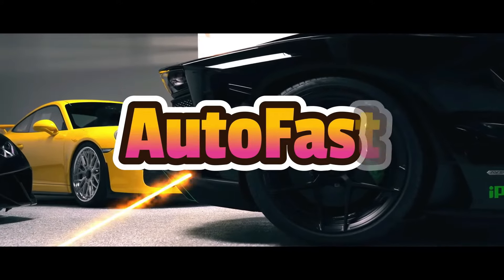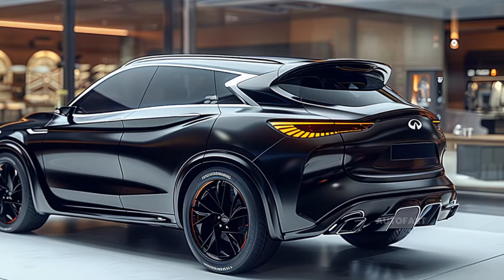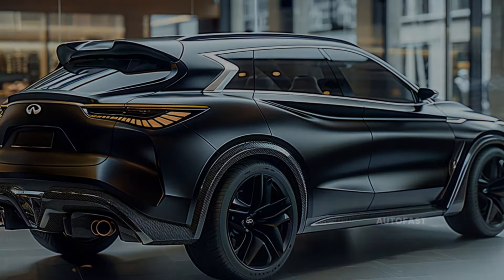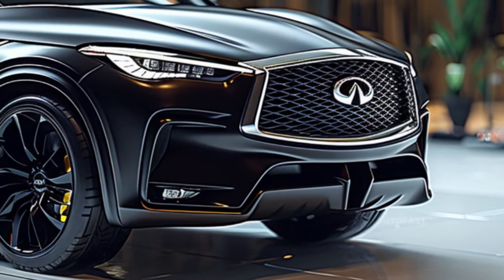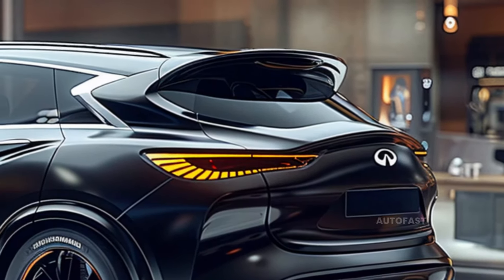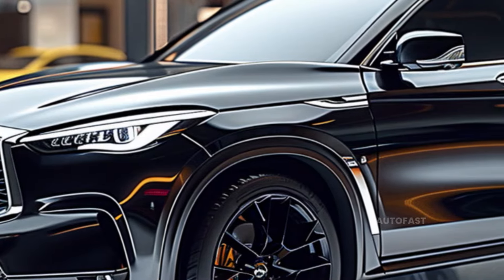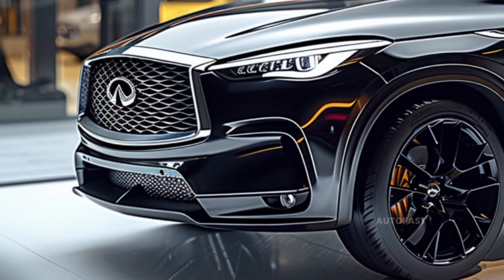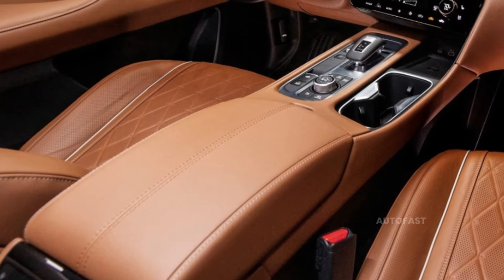Unveiled 2025 Infiniti QX65: What’s New in This Stunning SUV?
The Infiniti QX65 2025 is the most modern and cutting-edge model that the company has manufactured, and it sets a new standard for the industry. The bold FX SUVs that were popular in the early 2000s served as inspiration for the design of the QX65. It is a vehicle that is aerodynamically appealing and delivers a combination of high-end luxury and sporty performance in a single convenient package. A number of competitors, including the Audi Q8 and the Genesis GV80 Coupe, will be put to shame by this combination, which will capture their attention.
By having a price tag of around $51,000, the QX65 makes its value offer extremely clear to the consumer. With pricing increasing toward $65,000 and beyond for the sumptuous Autograph trim, individuals who are looking for true top-tier elegance can anticipate a choice of exquisite accessories that are tailored to their personal requirements when choosing this car.
Infiniti's approach to the design of the QX65 was one that was characterized by a combination of innovation and practicality. This approach was taken throughout the design process. Despite the fact that the 295-horsepower V-6 engine, which is claimed to be shared with the QX60, is said to provide a fantastic combination of responsiveness and refinement, there is not a lot of information that is known about it. The engine is also rumored to be available for purchase with the QX60 car. Not only does an aggressive fastback roofline make the SUV more visually appealing, but it also has the ability to boost fuel economy and accentuate the SUV's aerodynamic profile. In other words, it is a win-win situation.
The cabin of the QX65, which is reminiscent of the spacious QX60, might give you the sensation that you are at home as soon as you step inside. This is because the cabin is made up of the same materials. Despite the fact that it exhibits the rich materials that are unique of the Autograph trim, the QX65 is able to fulfill the practical requirements of its passengers by providing them with comfortable seats and a huge capacity for cargo.
In light of the fact that Infiniti is known for being at the forefront of technological advancements, it is predicted that the QX65 will live up to that reputation. As it has done in the past, Infiniti places a high focus on the safety and comfort of its drivers. To this end, the company equips its automobiles with cutting-edge information and communication systems, as well as a wide variety of modern driver-assist technologies.
You are extremely respected and appreciated for your participation on the AutoFast channel, which is something that is extremely valued.